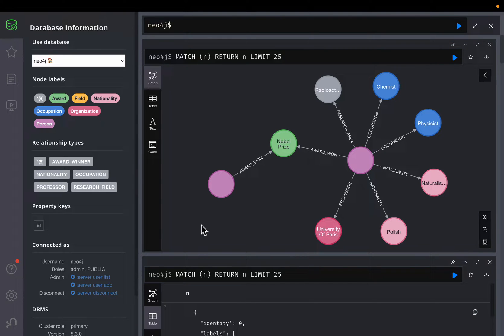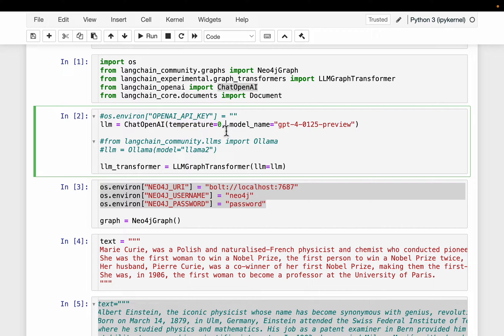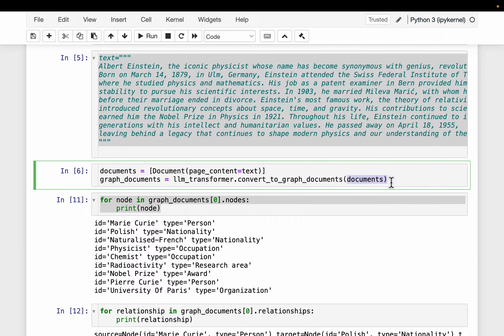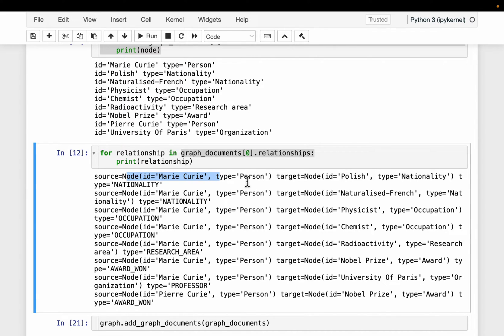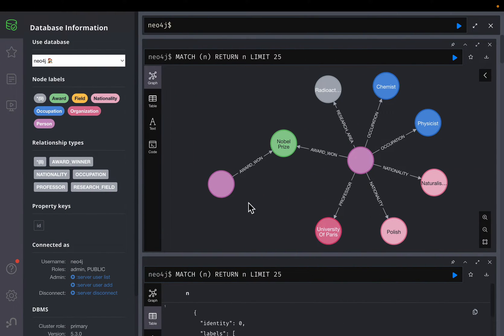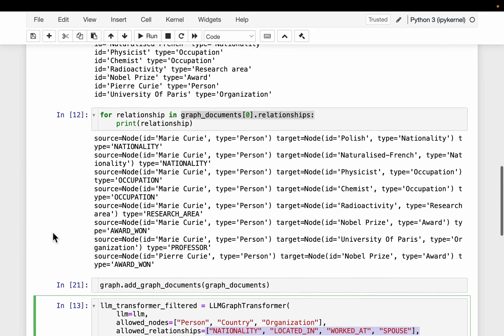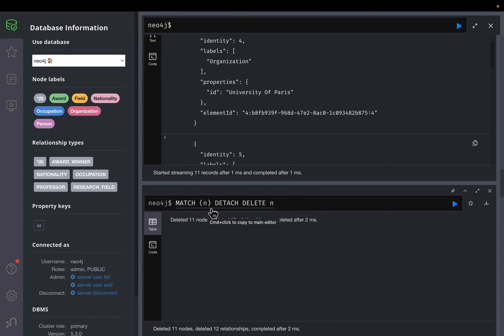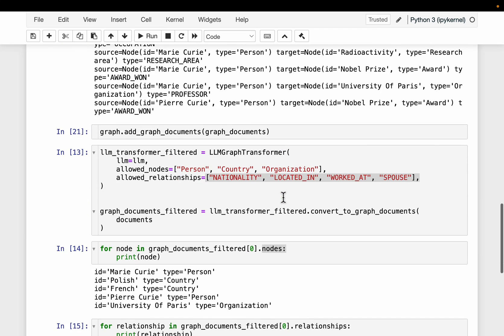Langchain & Neo4j: Create Knowledge Graphs from Text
Creating knowledge graphs from raw text has never been easier! 🚀 In this video, we’ll explore LangChain’s new LLM Graph Transformer and see how to automatically extract entities, relationships, and load them into Neo4j. Perfect for anyone interested in LLMs, LangChain, and knowledge graphs.

By the end, you’ll learn how to set up LangChain, connect it with Neo4j, and extract structured insights from unstructured text.

⚡ New LangChain LLM Graph Transformer explained
🗂️ Extract entities & relationships from raw text
🛠️ Setup with Neo4j Desktop & Browser
🤖 Works with OpenAI or open-source LLMs (Llama 2, Mistral, etc.)
🔑 Key Takeaway: LLMs + LangChain make building knowledge graphs simple, fast, and customizable

LangChain knowledge graph tutorial
Create knowledge graphs with LLMs
LangChain Neo4j integration
LLM entity extraction
Knowledge graphs from text
AI knowledge graph builder
Neo4j LangChain example
LangChain graph transformer demo
Build graphs with OpenAI GPT
Automated knowledge graph extraction

📘 Learn Data Science, ML, AI and Automation through step-by-step hands-on tutorials.
🙏 If you found my content helpful, pls support & share in your network. Your support is greatly appreciated.